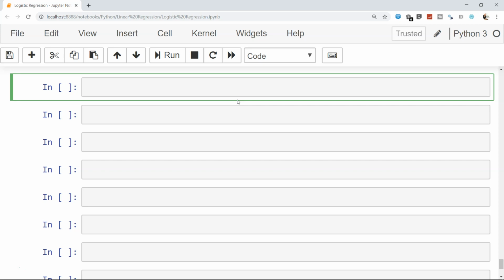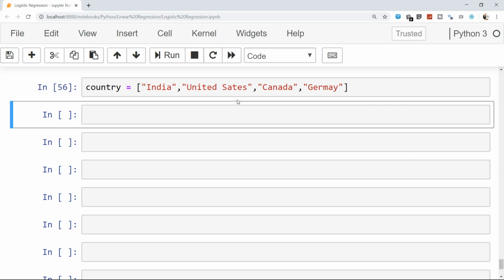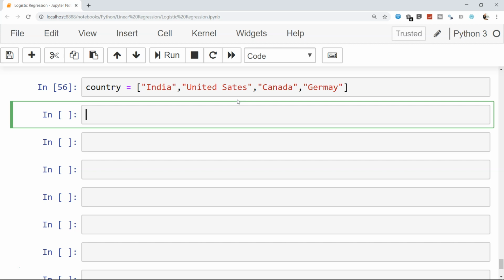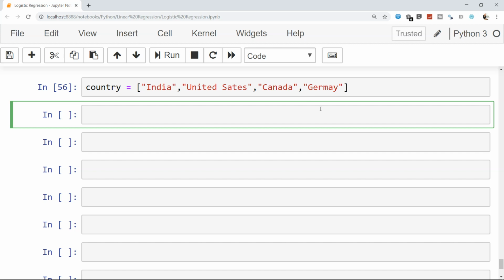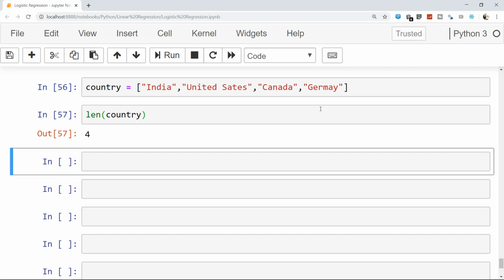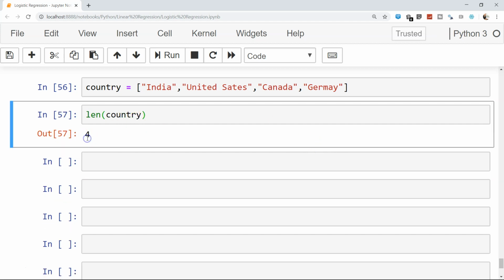How to Find the Length of List in Python?| Python Basics Tutorial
How to Find the Length of List in Python?| Python Basics Tutorial | Computer science with python CBSE class XI and XII